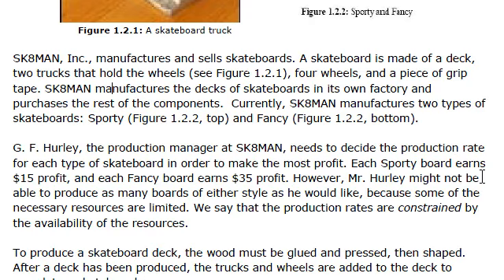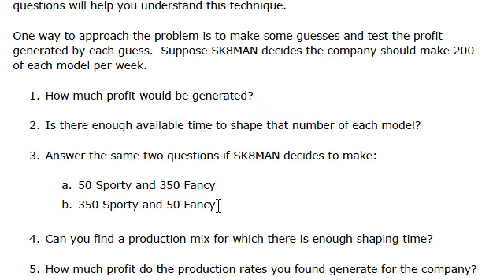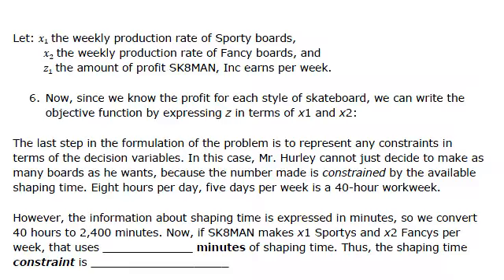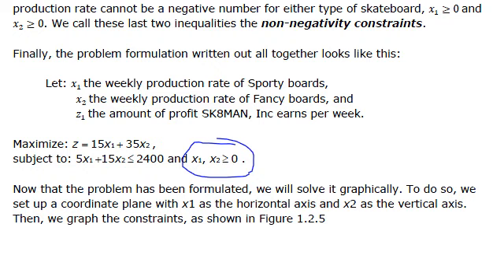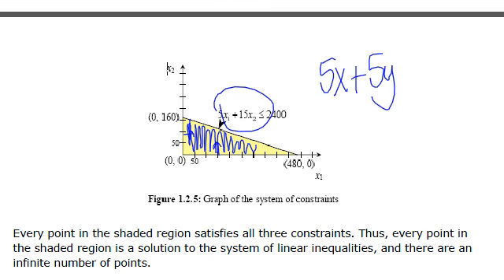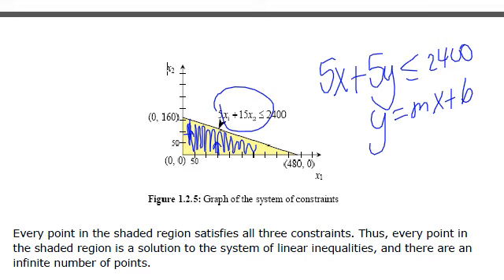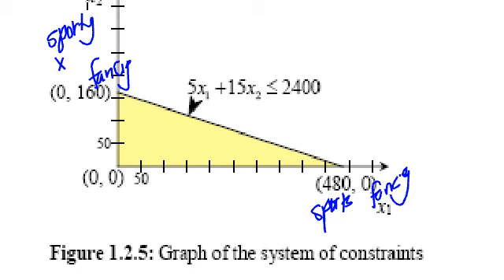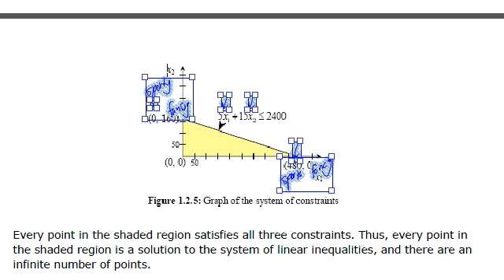m3 u1 t5